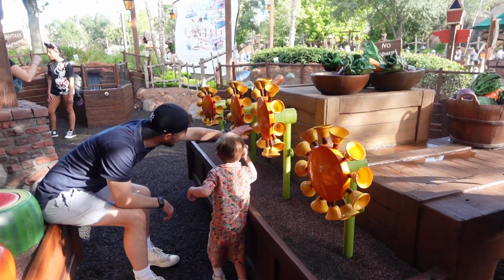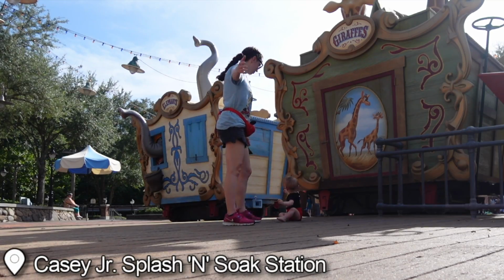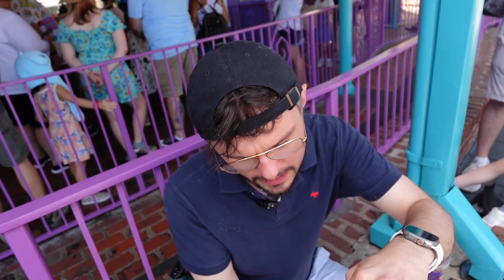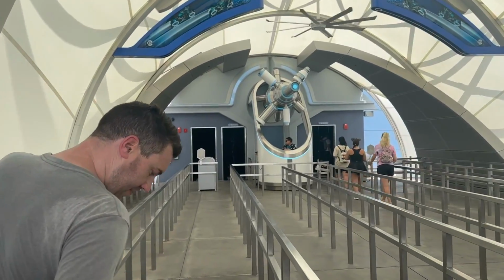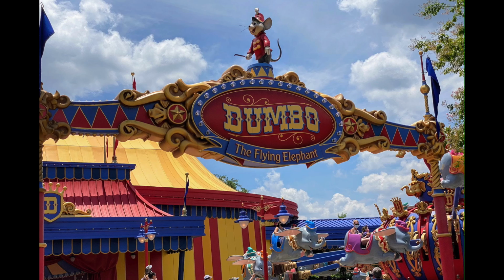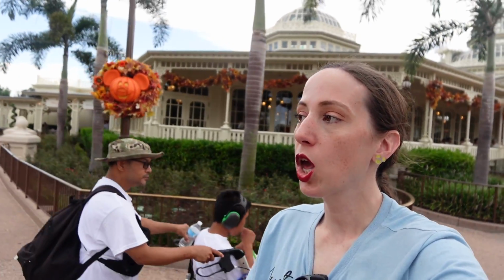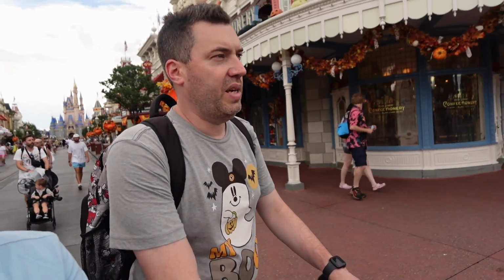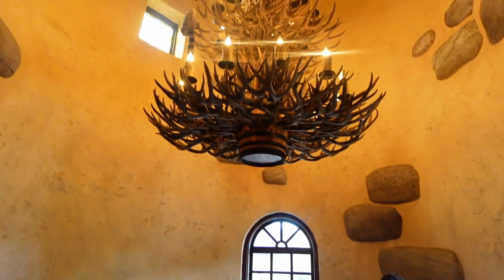HOW TO RIDE AS MANY RIDES AS POSSIBLE AT MAGIC KINGDOM | How to Use Lightning Lane at Magic Kingdom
In today's video, we share how to maximize your time at Magic Kingdom. We were at Magic Kingdom from ROPE DROP till PARK CLOSE. We share how to get the most done at Magic Kingdom. This was our first time trying out the new MULTI PASS LIGHTNING LANE SYSTEM. We had seven people in our party, including two kids ages two and under, which means we only needed LIGHTNING LANES for five people. Tune in to see how we did the majority of attractions in MAGIC KINGDOM.